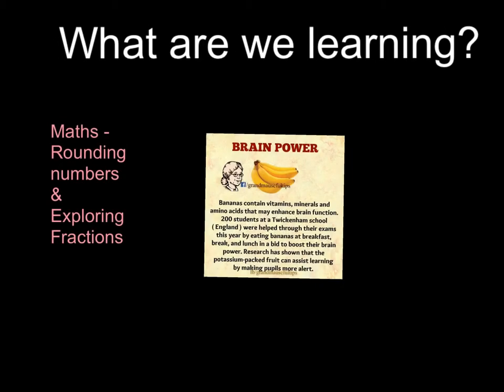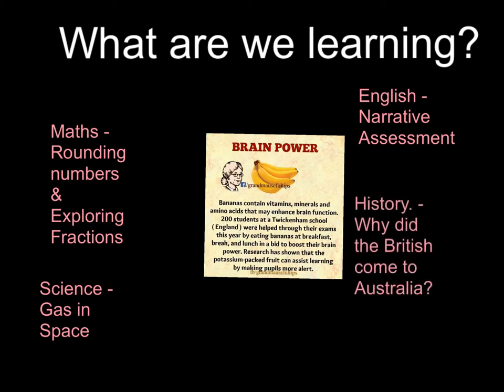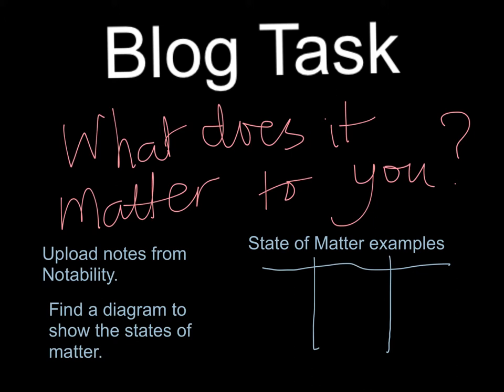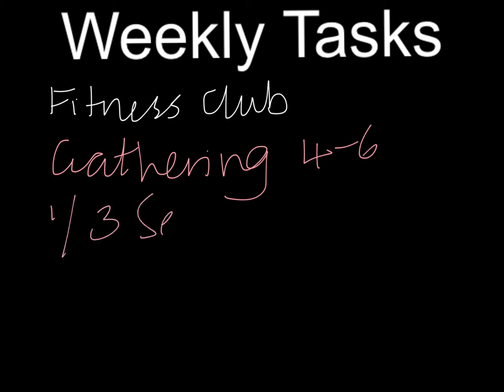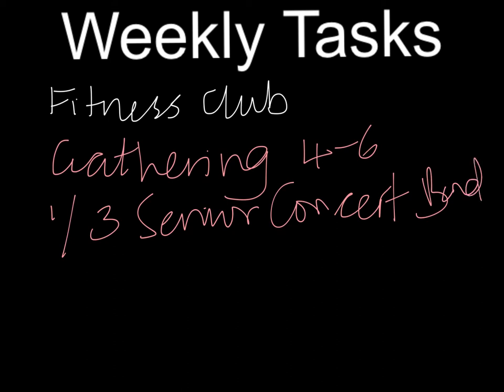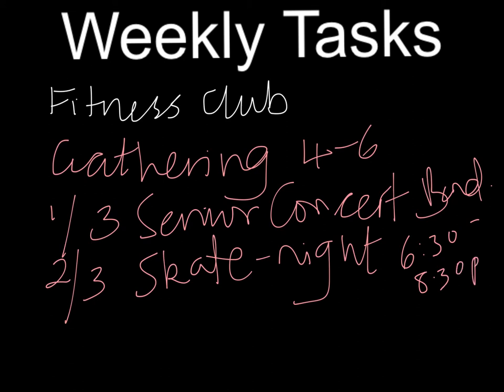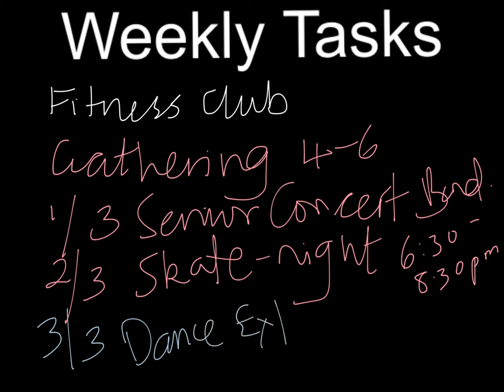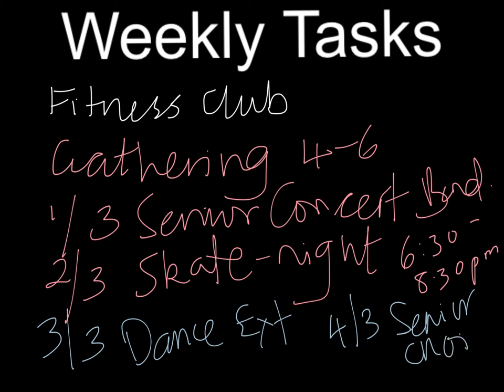Made with Explain Everything™ Interactive Whiteboard